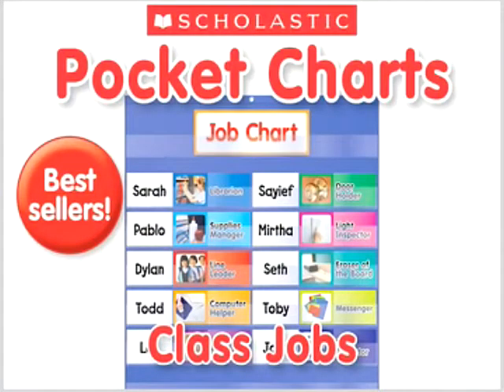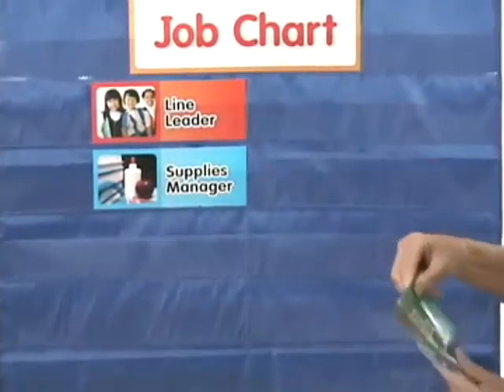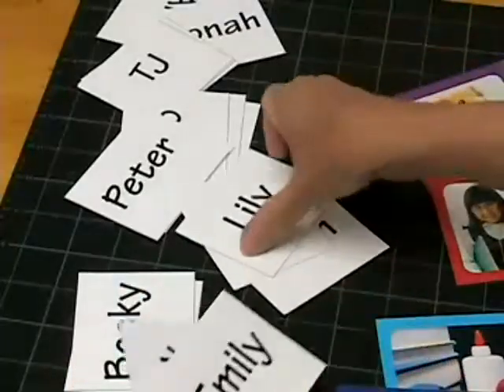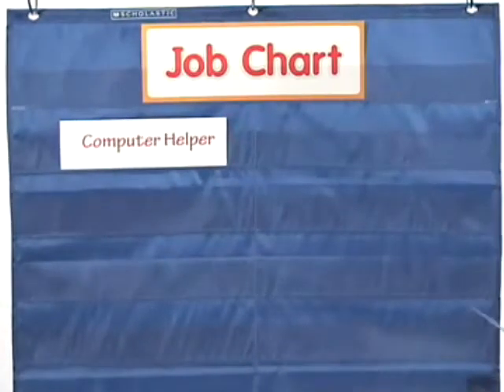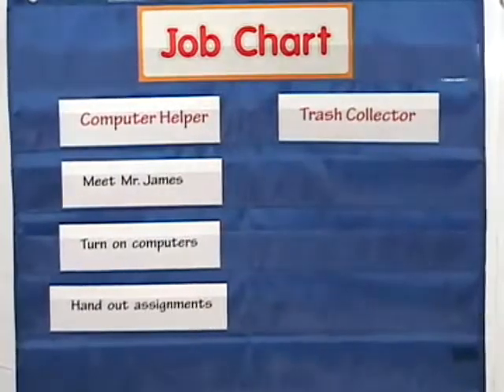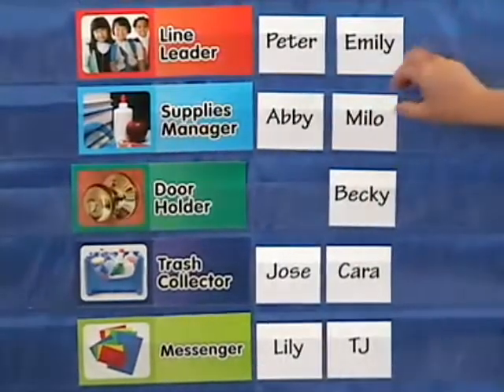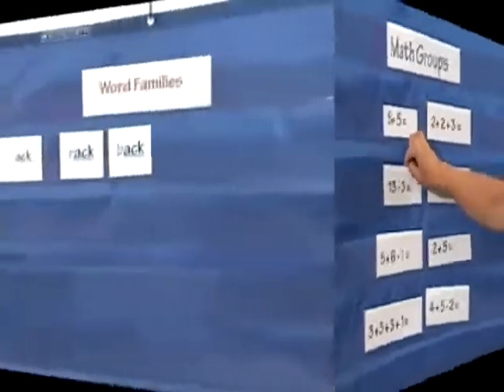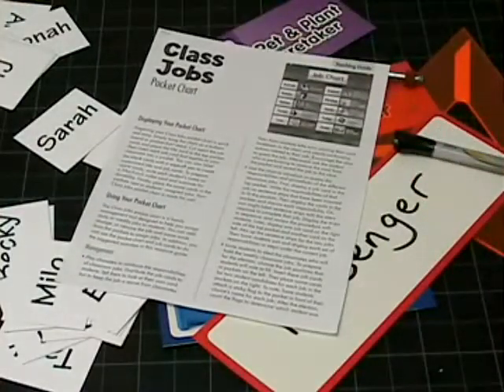Class Jobs Pocket Chart (by Scholastic)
Scholastic's Pocket Charts are essential tools for classroom teachers. They feature four-color realistic photography and come with a teaching guide with suggestions for multiple uses. Available now at School Aids!